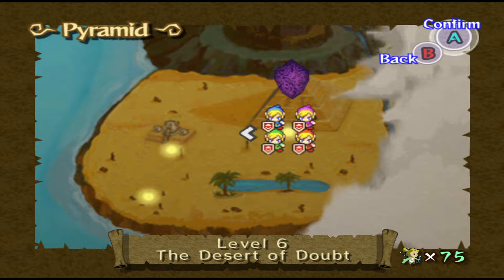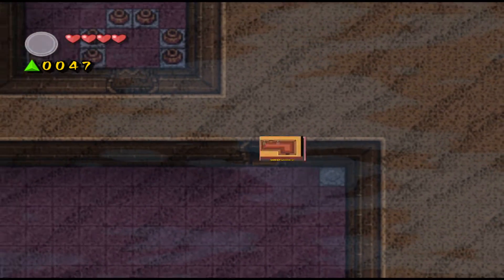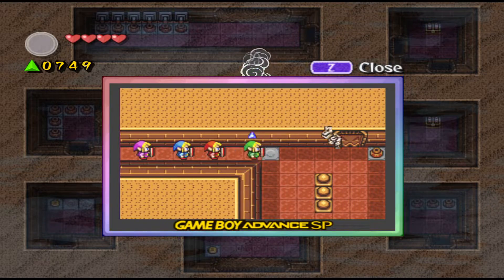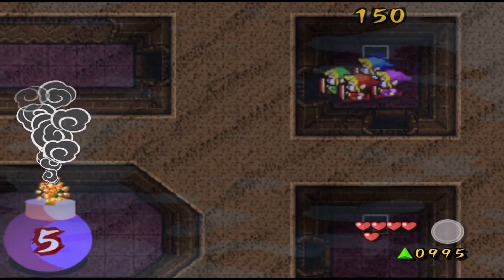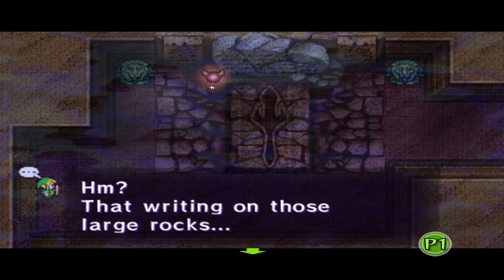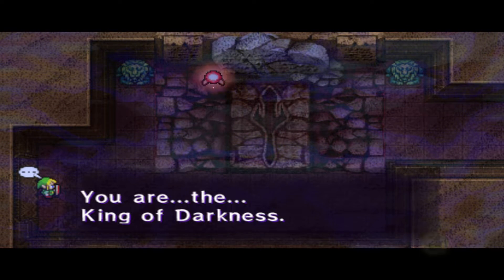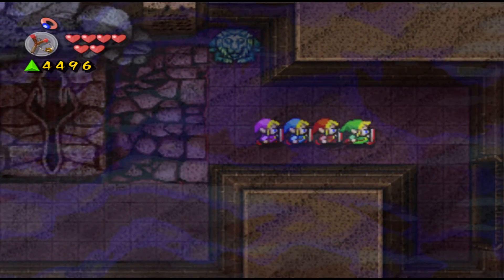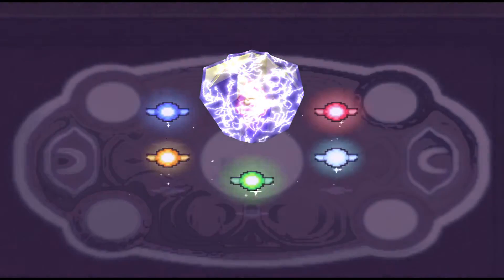The Legend of Zelda: Four Swords Adventures (2004) - #18